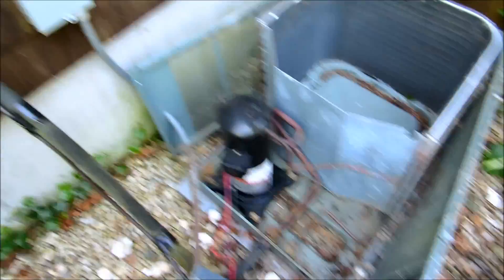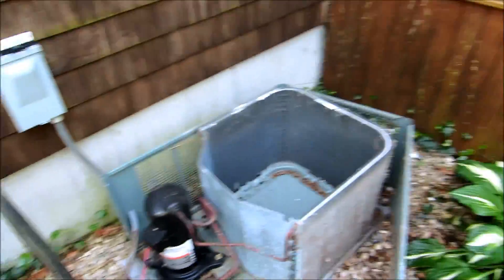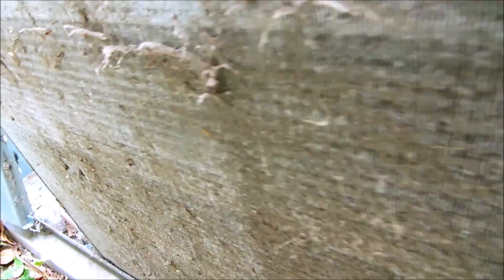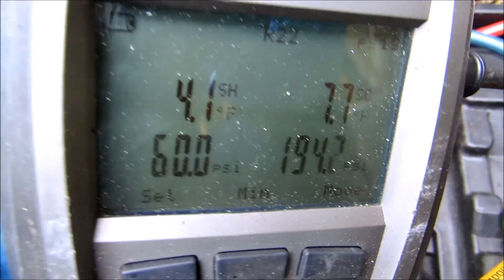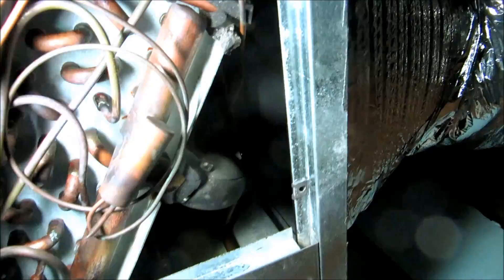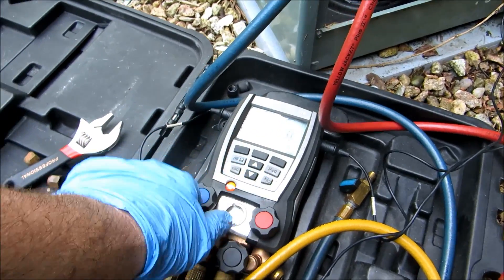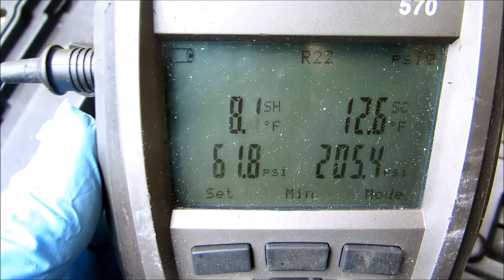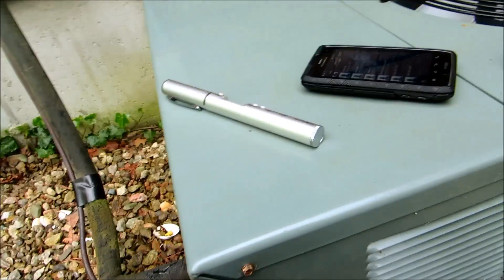hvac:condenser cleanings with a surprise at the end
a full condenser cleaning, capacitor test,something was wrong with charge found a loose txv sensing bulb .